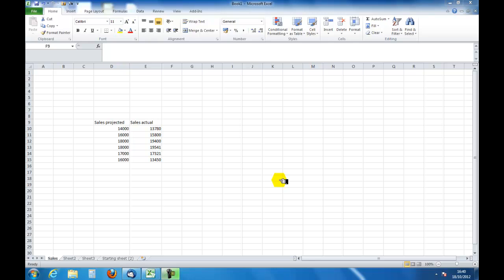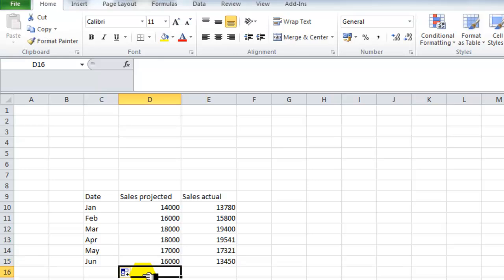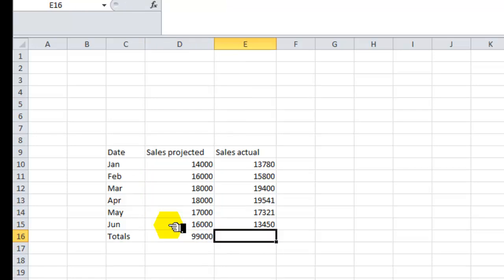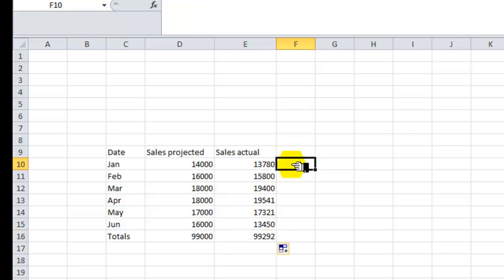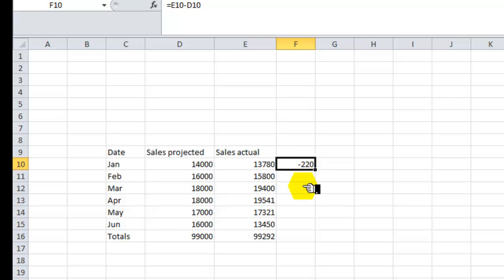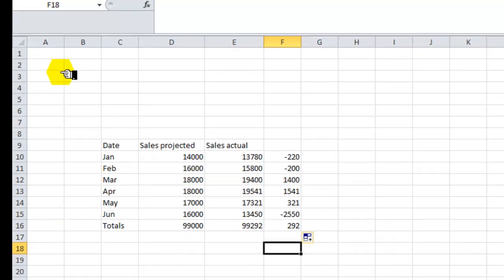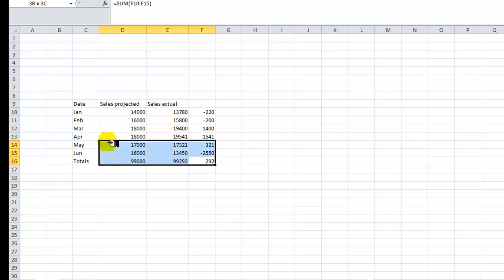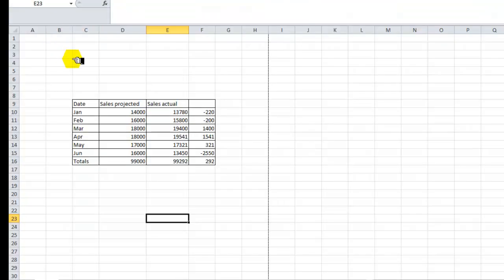Accounting Intro to Spreadsheets 2